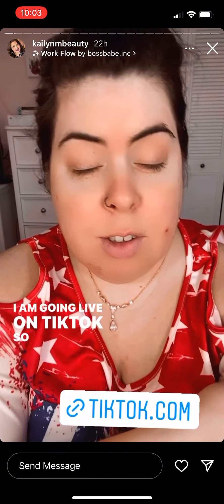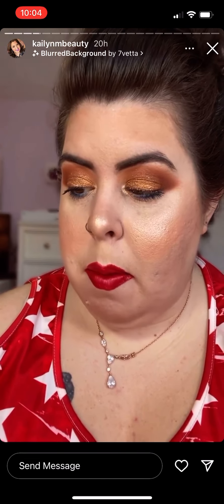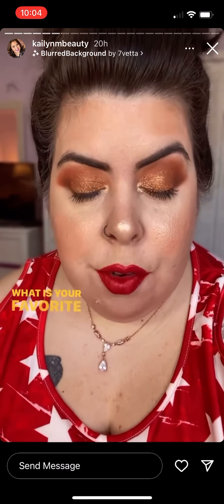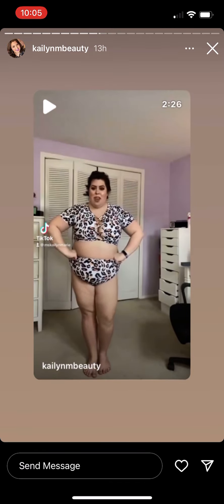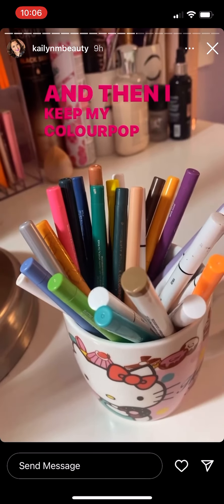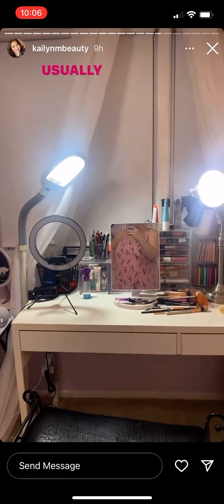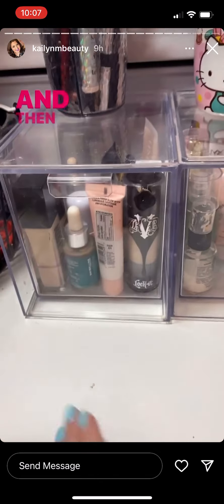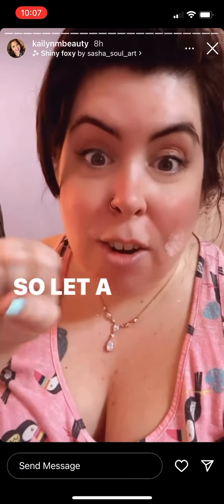Memorial Day makeup collection